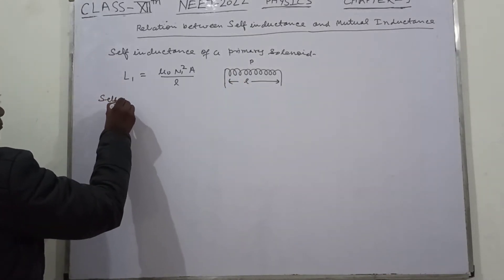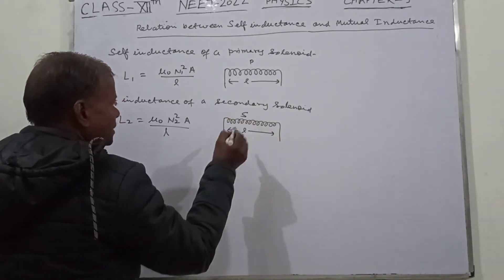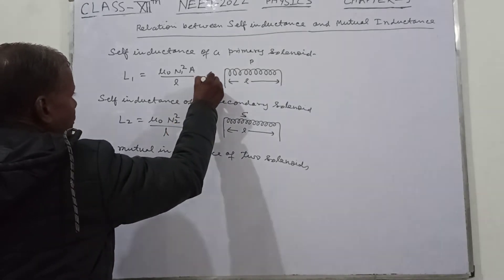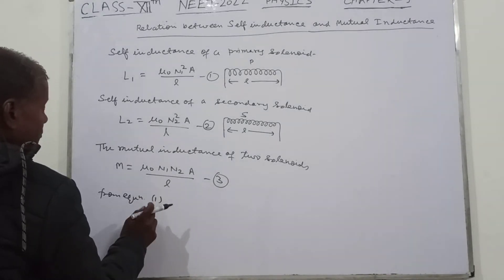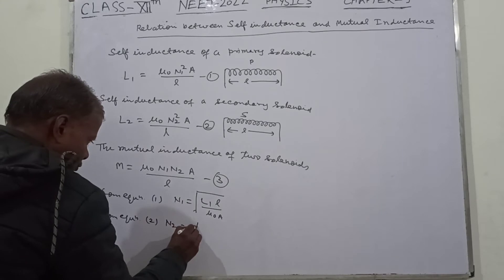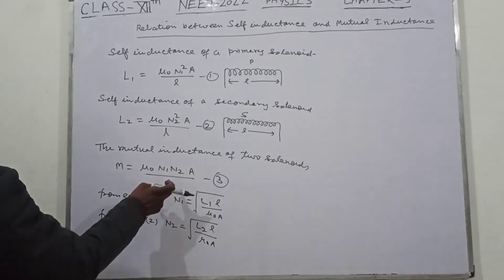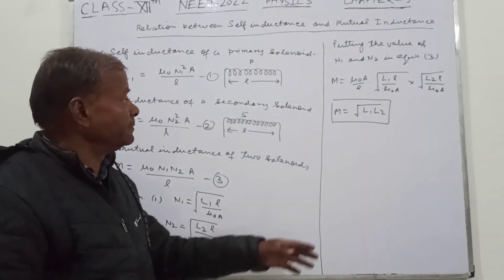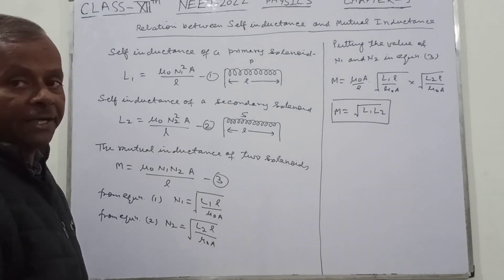RELATION BETWEEN SELF INDUCTANCE AND MUTUAL INDUCTANCE CLASS- 12th NEET- 22 CHAPTER- 9